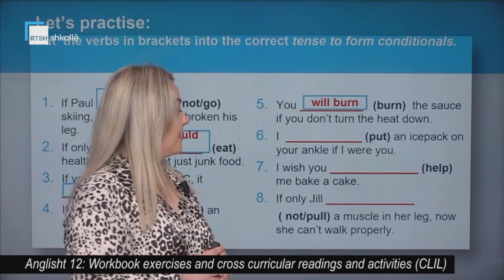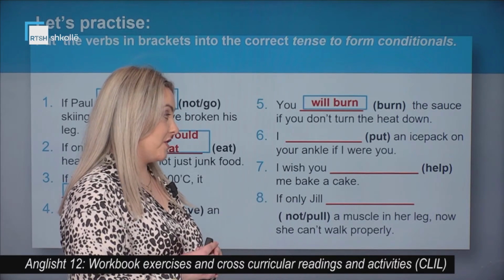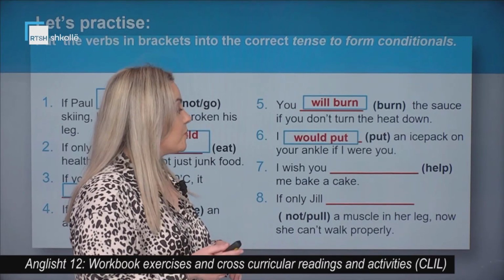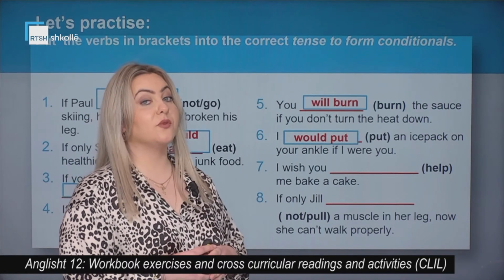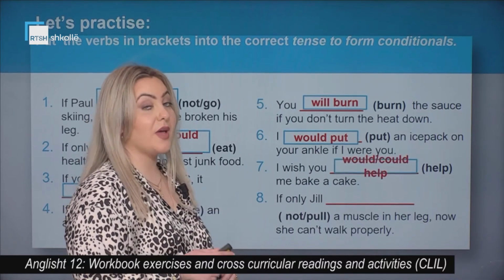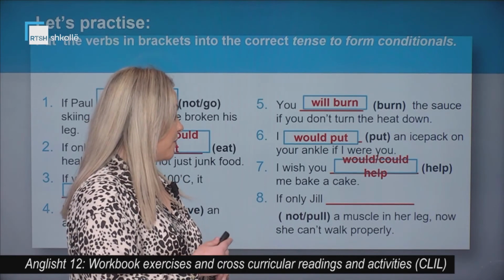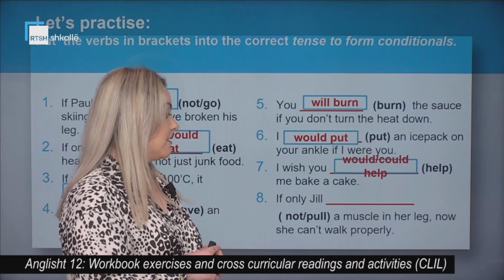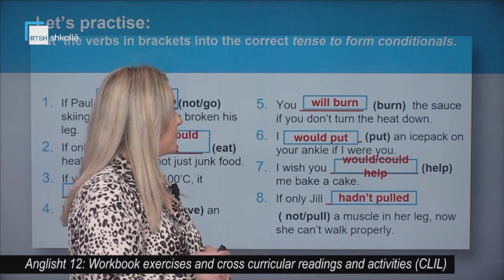Anglisht 12 - Workbook exercises and cross curricular readings activities CLIL